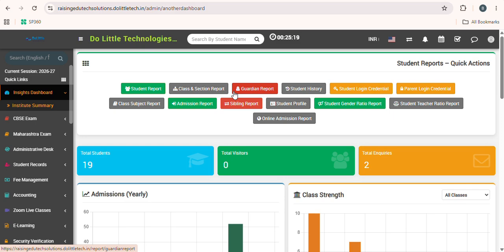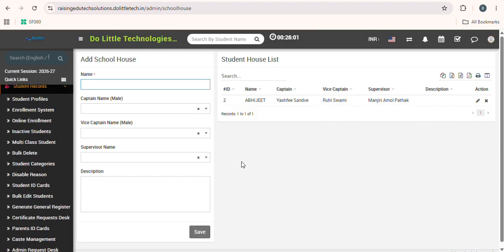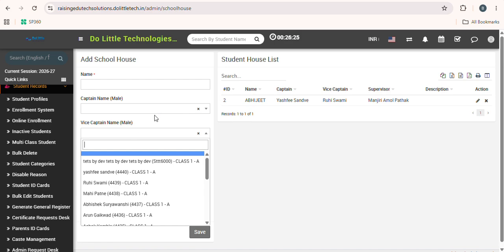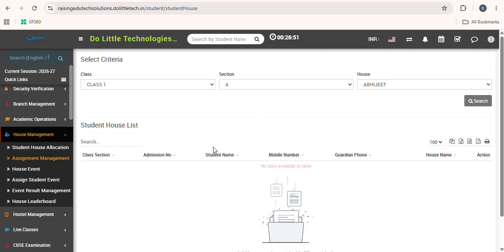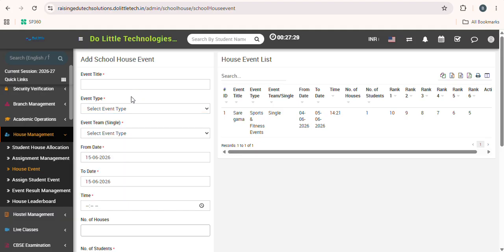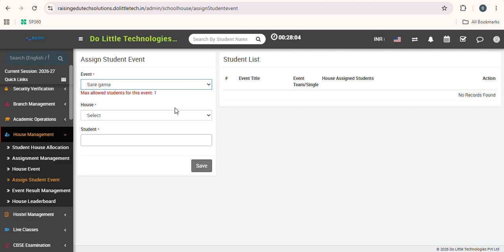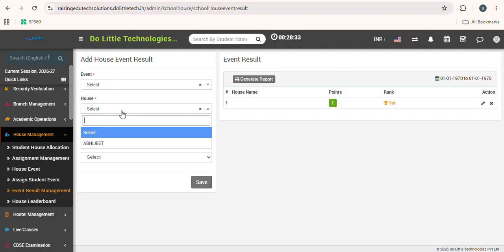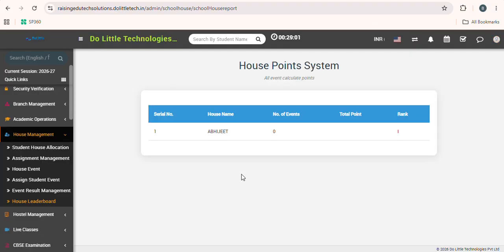DLT ERP Training Video House Management Module - Bhavya Sharma